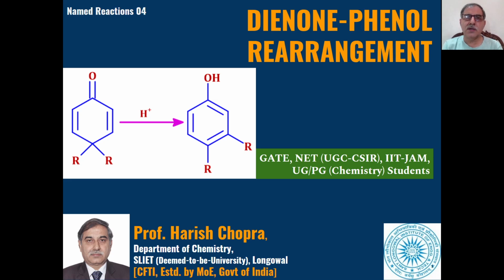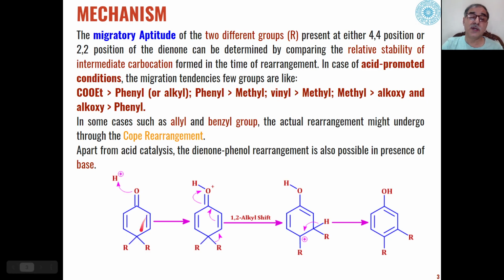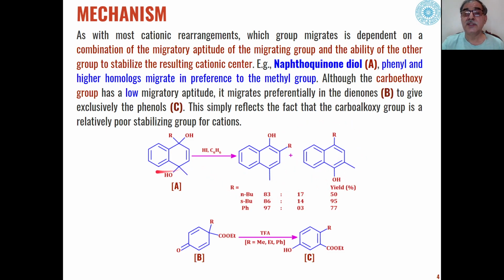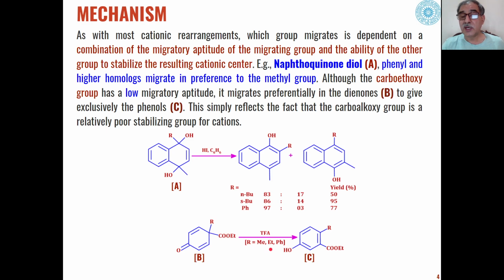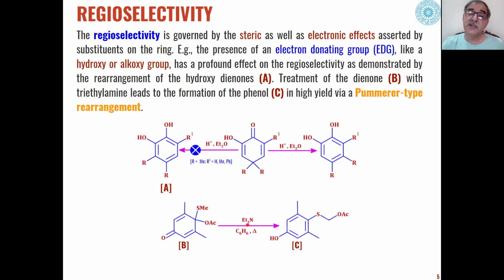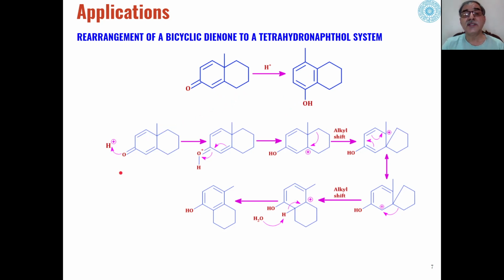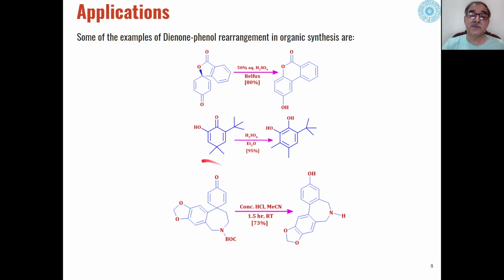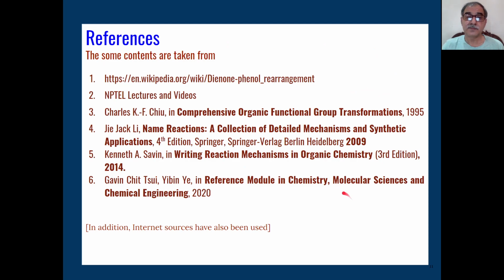Dienone-Phenol Rearrangement | Prepare for GATE, JAM, NET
Learn Dienone-Phenol Rearrangement in detail with this online chemistry class. Preparation for CSIR-NET GATE IIT-JAM.